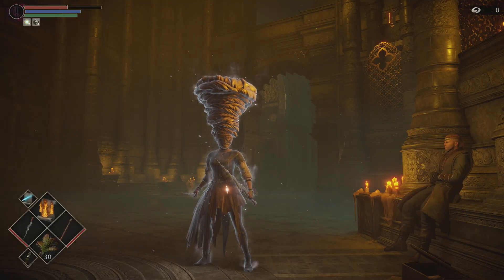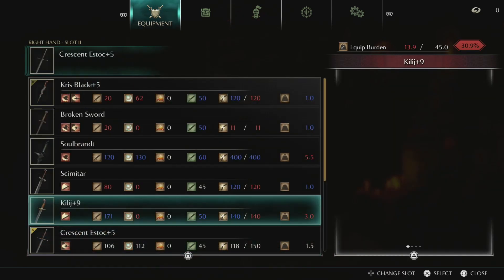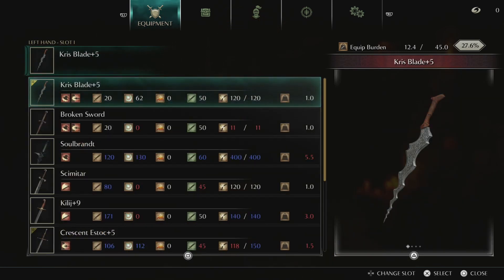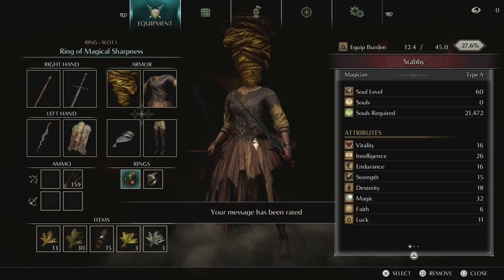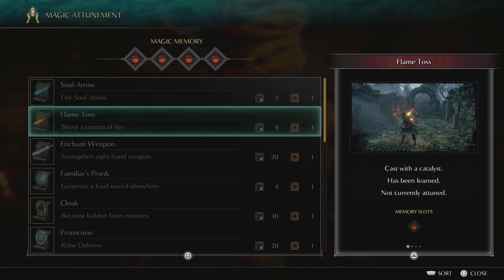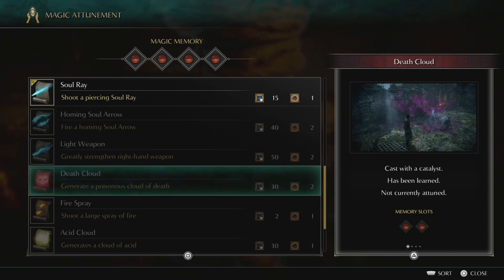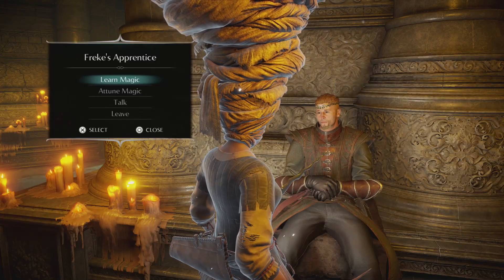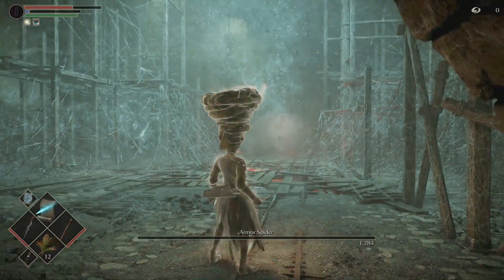Demon's Souls PS5 | Magic Build Guide - Easy Mode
Demon's Souls PS5 has a built in Easy Mode and its called a Magic Build.
This guide will showcase my current magic build on NG+ as I explain the stats and gear I use.